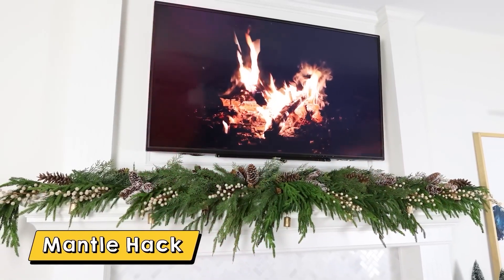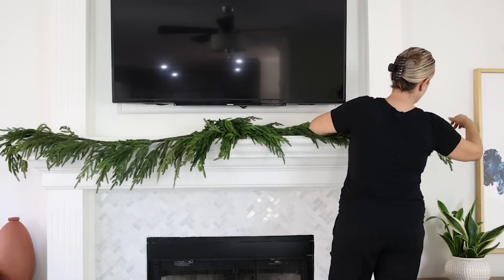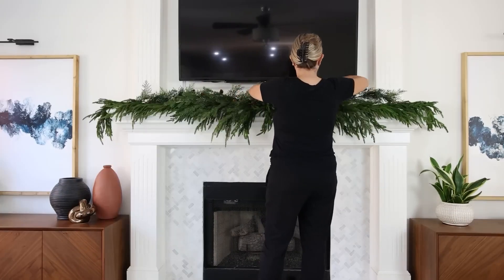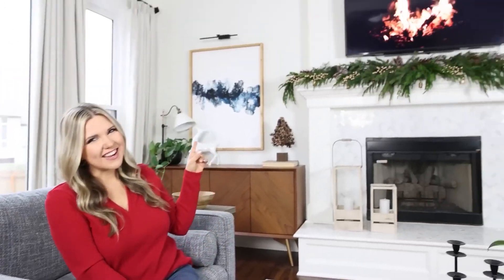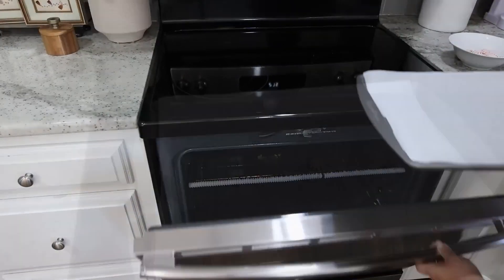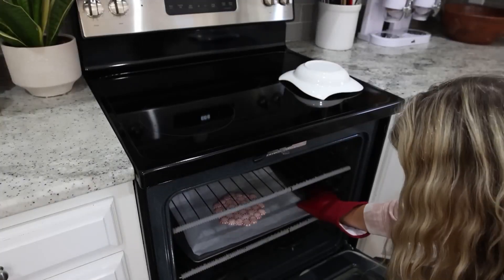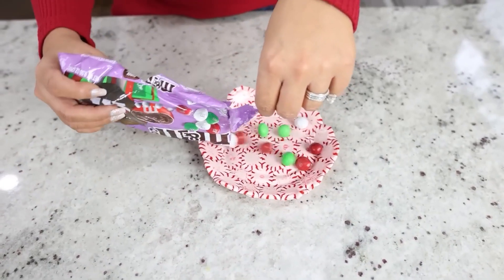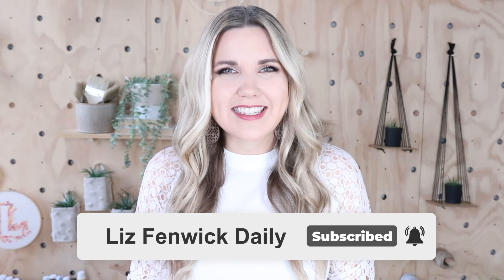Christmas Decor Hacks